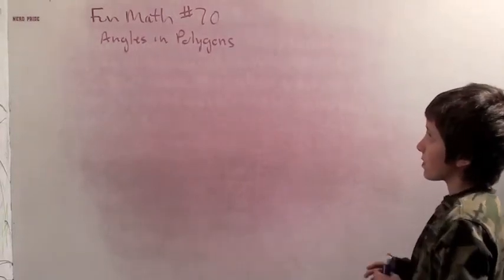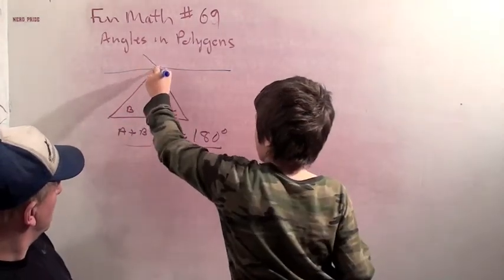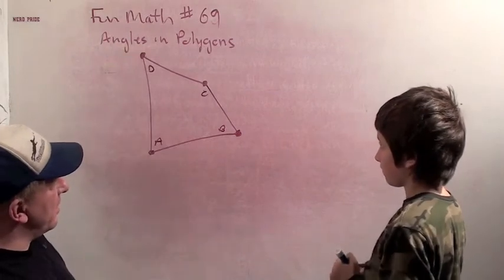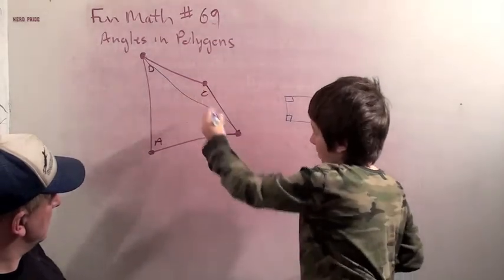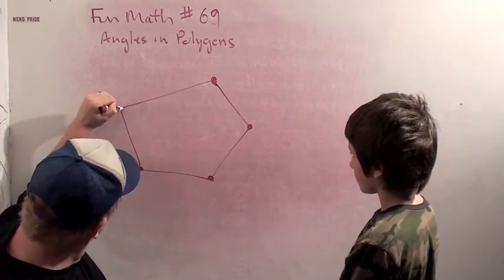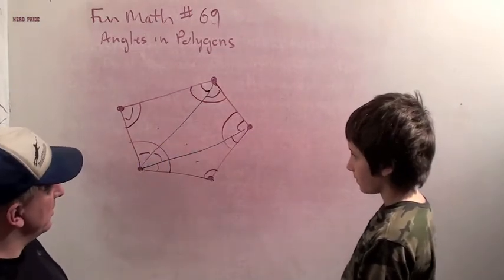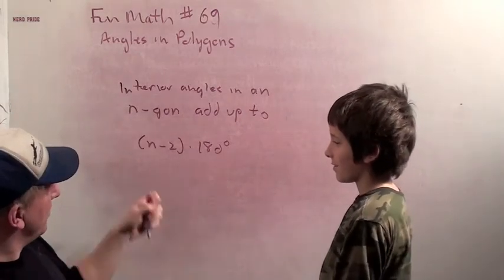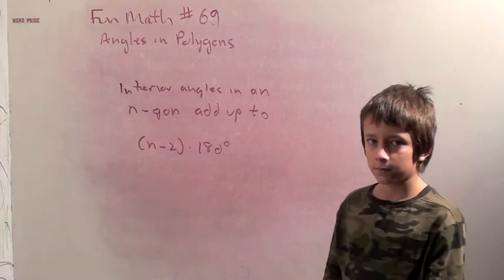FunMath69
Continuing on with our study of angles, in this video we show how to fund the sum of the interior angles of a polygon.